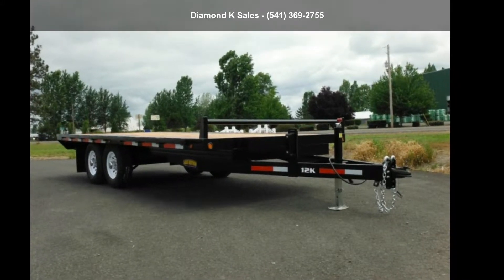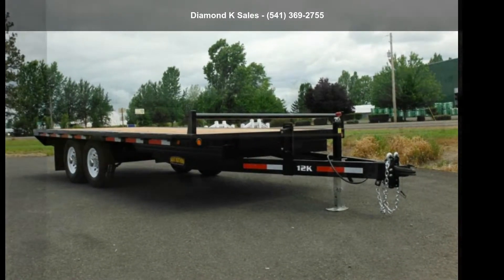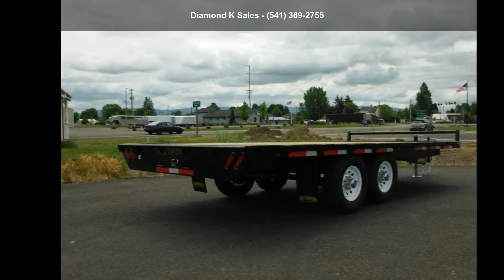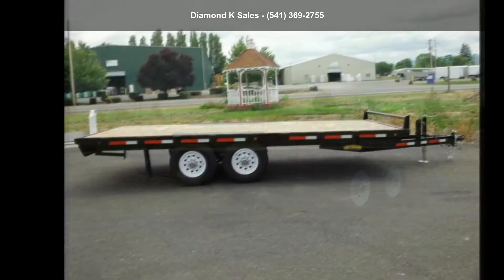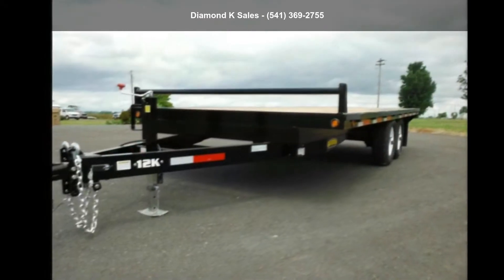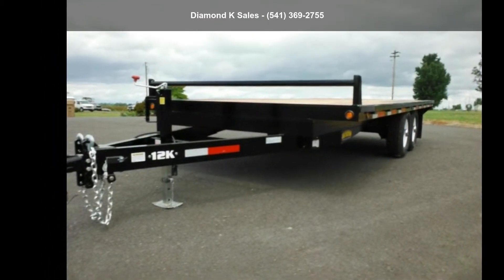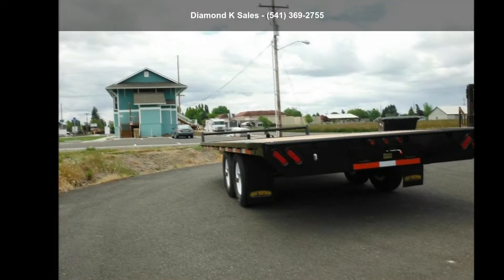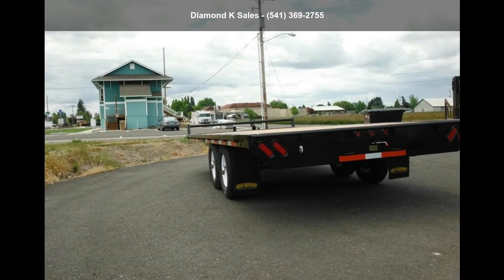2019 Great Northern DO20 102" x 20' 12K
2019 Great Northern DO20-12K 8 and apos; X 20 and apos; Deck Over trailer - 12000 G.V.W.R.
2 7000 lb. electric brake axles - 6 and apos; slide out ramps - spare mount - stake pockets and rub rail - 235/80/R 16  radial tires on 8 lug white mod wheels - sealed fir deck - chain tray.
Spare Tire  and  Mount
Black high solids polyurethane paint.
Serial # Available To Order
Lifetime warranty on the frame.
This trailer can be rated at 9990 OR 14000 lb. G.V.W.R.
GVWR: 9990